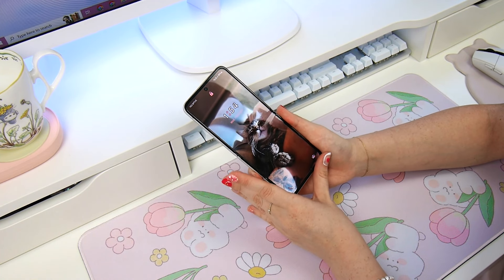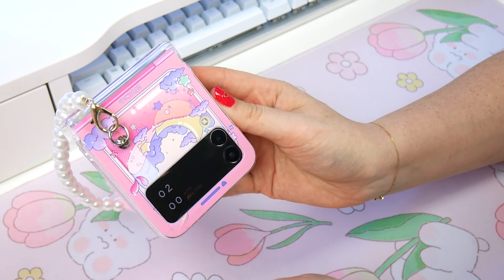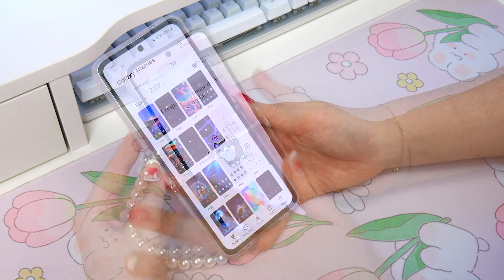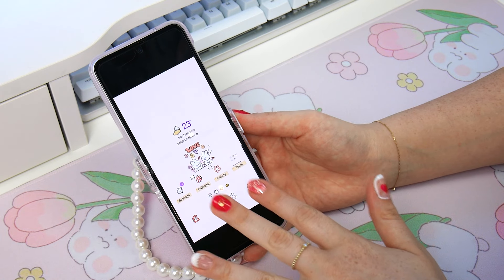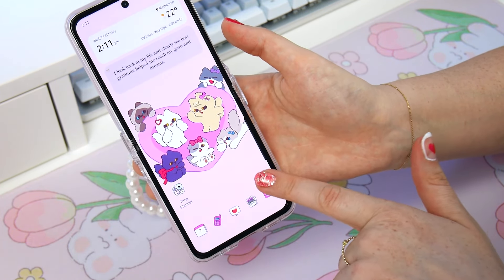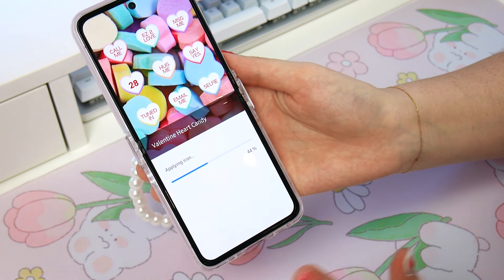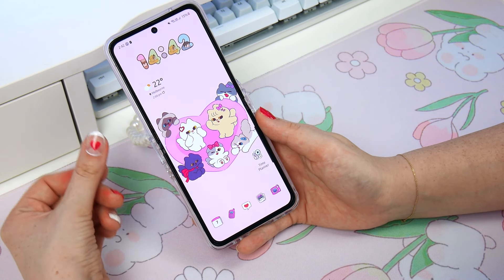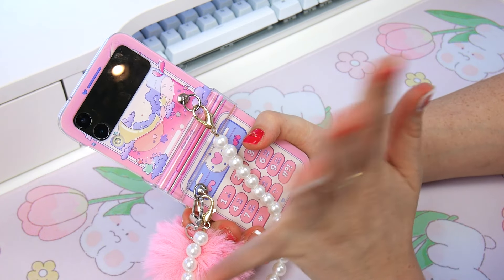💟 KAWAII PHONE OVERHAUL | Aesthetic + cute theme | samsung z-flip 💟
Hello friends! Today I'm doing a complete re-theme of my z-flip phone just in time for Valentines day. I love you! ♥

📩 [more below] 📩

THEME : SnoozeKittensCrew by SNOOZE KITTENS

♫→ Maple Story OST
♫→ Undertale OST
♫→ Katawa Shoujo OST